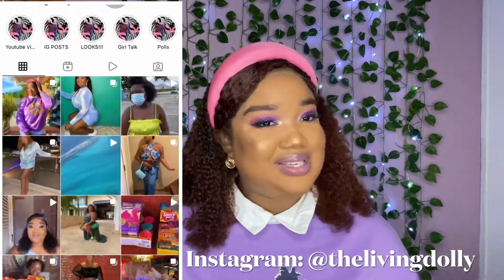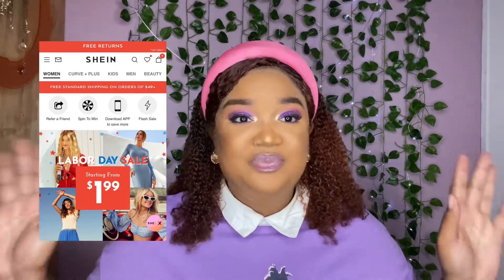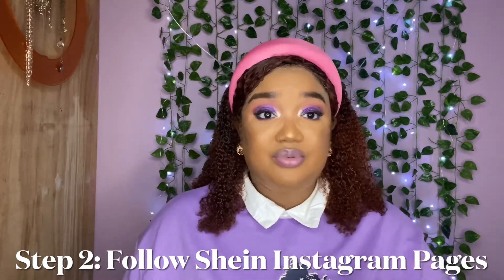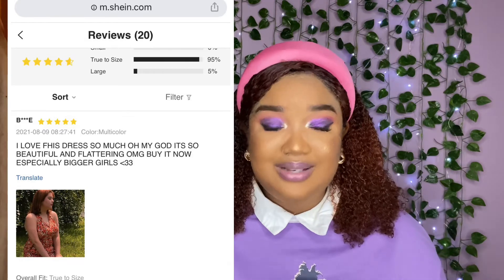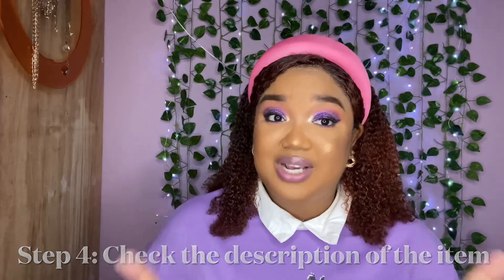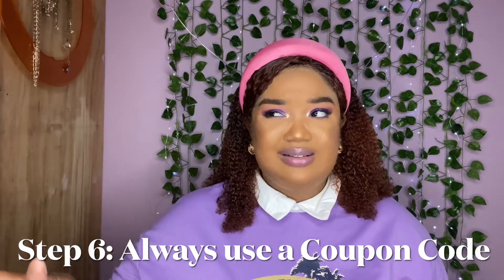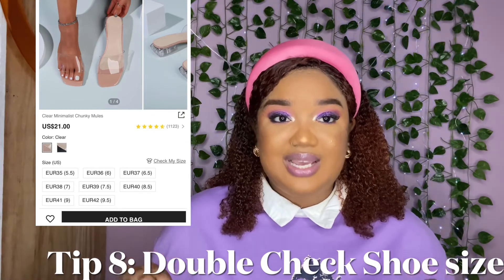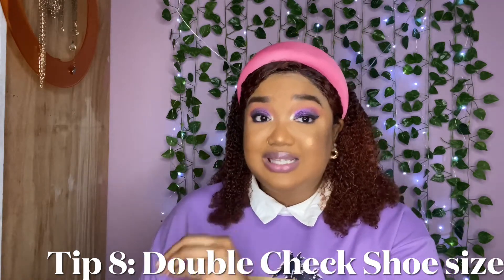10 Tips & Tricks for smart & affordable shopping on SHEIN ||Trinidad Youtuber | TheLivingDollyChanel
⏬⏬⏬⏬SHEIN  VIDEOS on my YouTube Channel 🛍🛍🛍

✈️✈️✈️✈️Previous NYC VLOGS : ⏬⏬⏬⏬

🍹🍹🍹Previous Cancun VLOGS: ⏬⏬⏬

Welcome back to the Channel Babiessssss! 💙💜💚💖

Thank you soooooo much for joining me again in this video!

You can purchase these lights from SHEIN here⏬⏬⏬

⏬⏬⏬Previous Videos you should check out:

✨✨✨DIY Shein Lights In my Room: ⏬⏬⏬

My Vaccination Experience ✅✅✅

✨✨🔥Fashion Tips and Tricks ✨✨✨

🎉🎉Clean my Closet with me 🎉🎉

👛👑👗👙Shein Accesories Haul

Love you guys so much!!! And thank you for always supporting me!!!🥰🥰🥰🥰🥰

Be sure to tell me what you though of this video in the Comment Section down below!

🔽‼️‼️DRUGSTORE/AFFORDABLE MAKEUP LOOK: ‼️‼️‼️🔽🔽

💜Previous PENNYWISE Hauls here:🔽🔽🔽